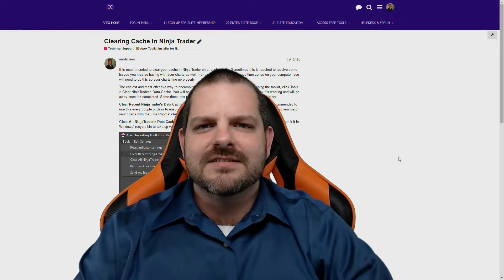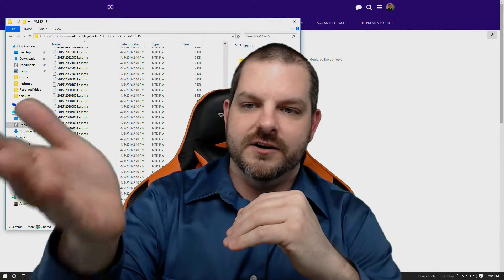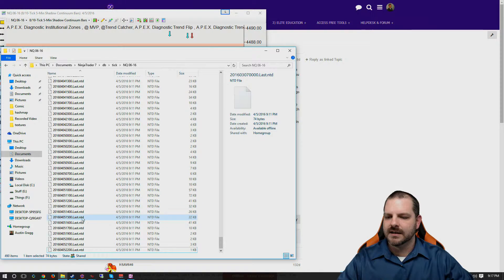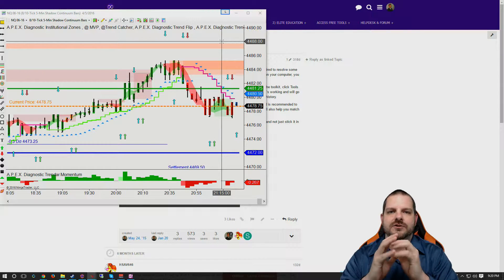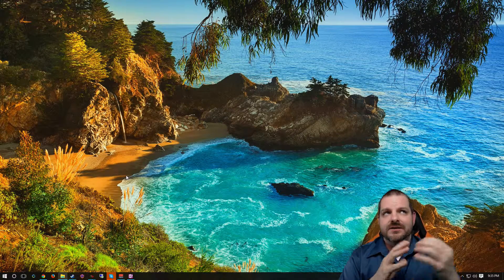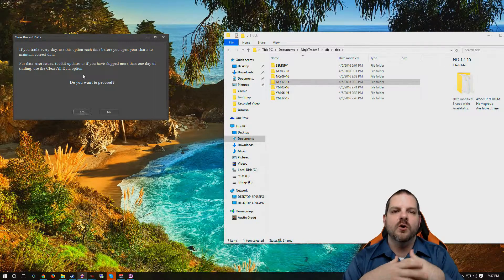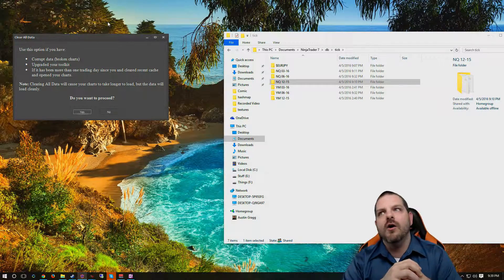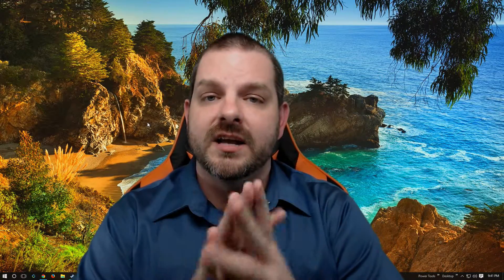Clearing NinjaTrader's Data Cache The Apex Way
The Apex Investing Toolkit has the functionality built into it to clear out your most recent data cache or just nuke it all.  You'll want to do this as regular maintenance to ensure you've got ALL of the recent tick history.